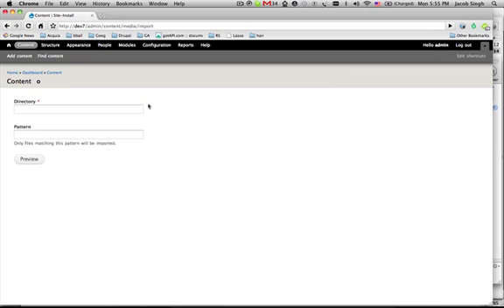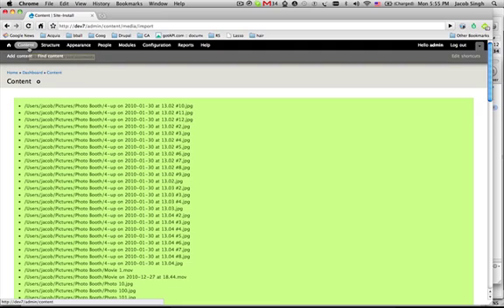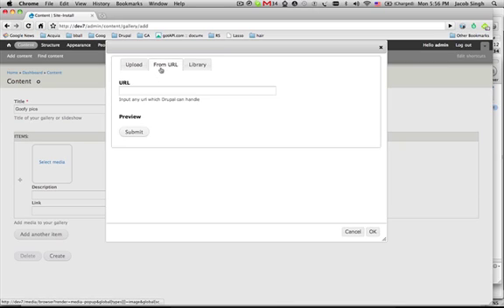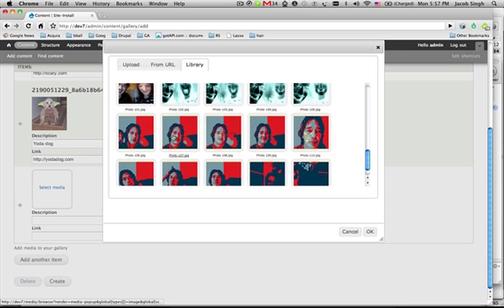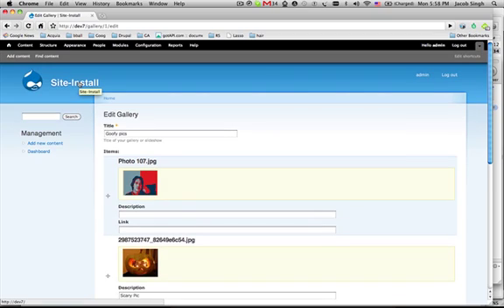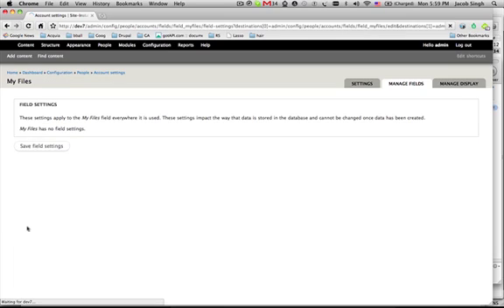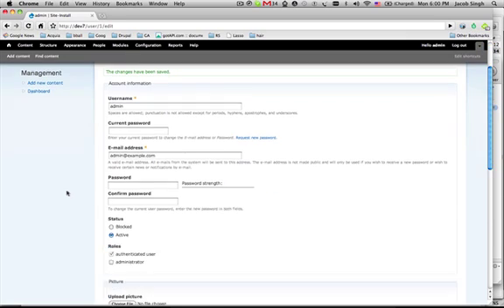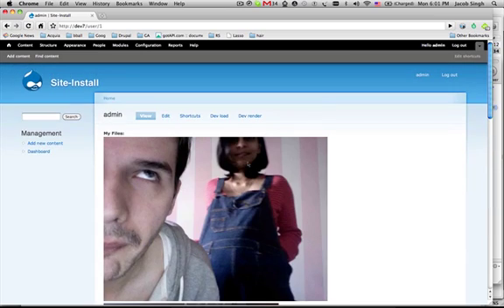Media Gallery and field demo